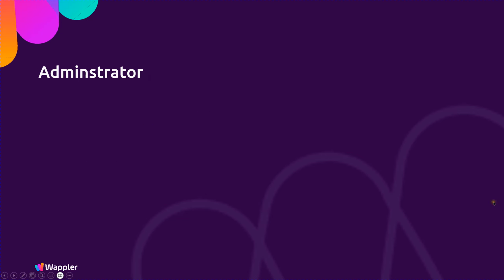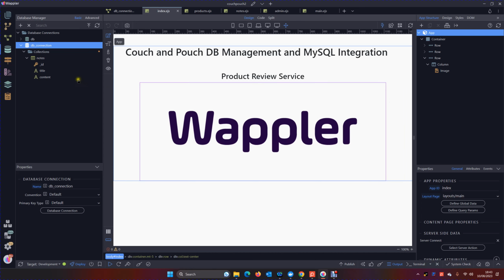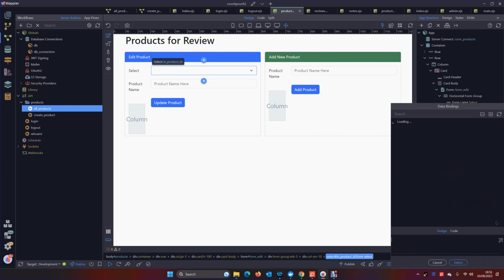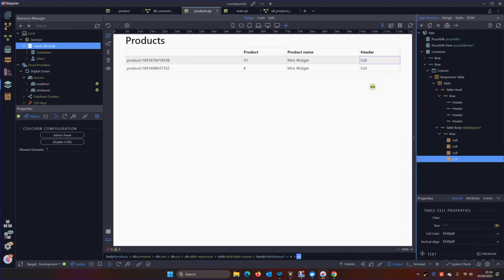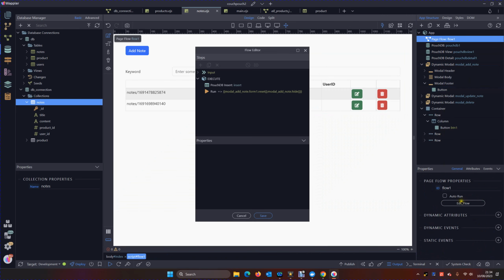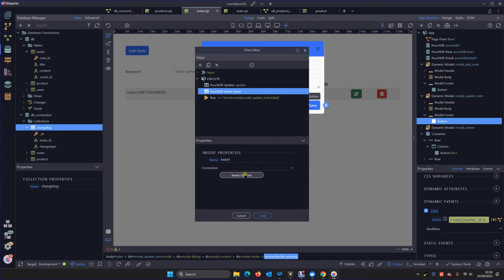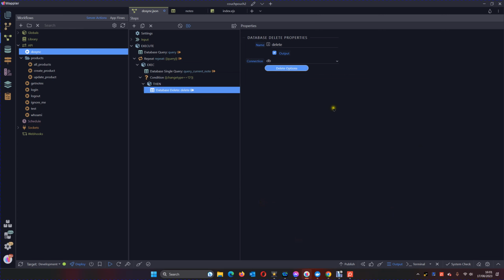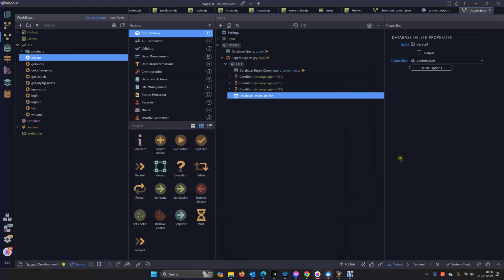Using Couch & Pouch DB and MySQL integration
It's been a long time in production (due to bug issue)  and by necessity a little shorter than planned but finally this is ready for release.
On this video we look at:
inserting, updating an deleting records into PouchDB  from the browser application .
Inserting data into CouchDB from a server action
Maintaining a changelog to manage replication to MySQL
Replication from CouchDB to MySQL
Deletion from CouchDB from a server action